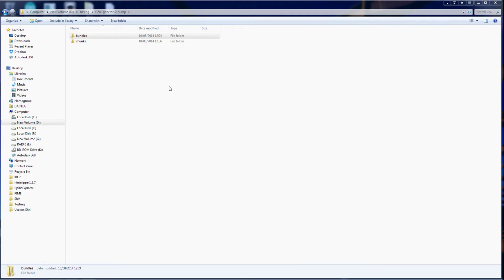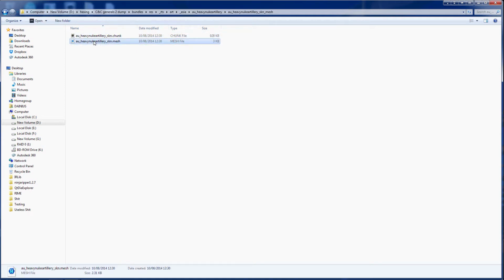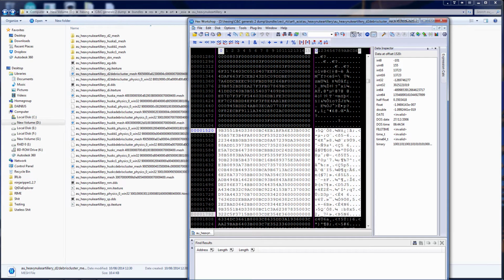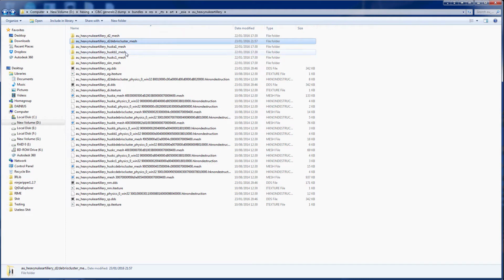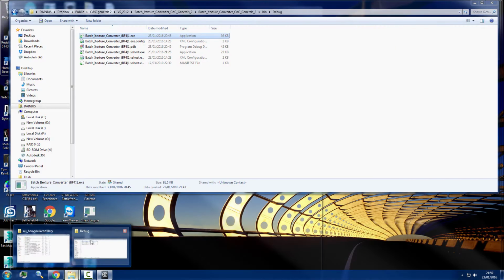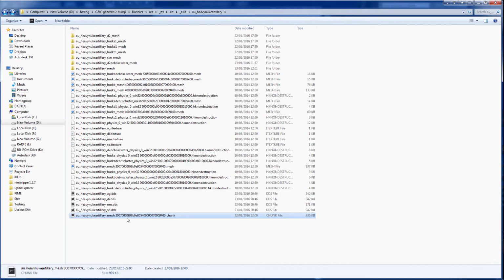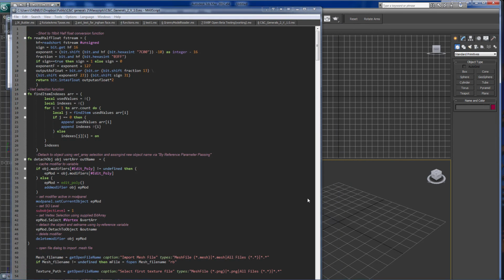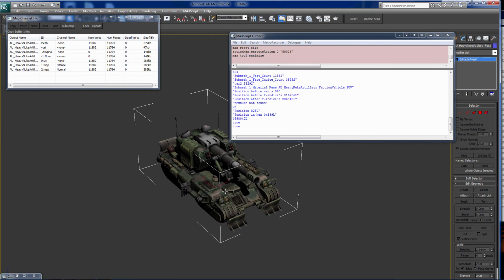C&C:G2 Mesh Extraction